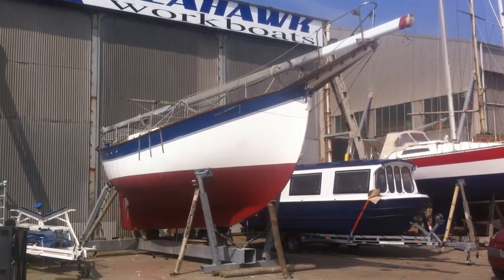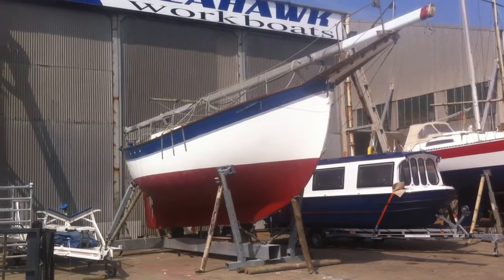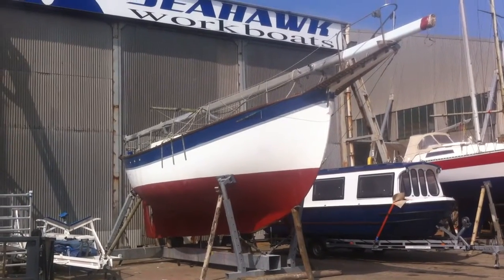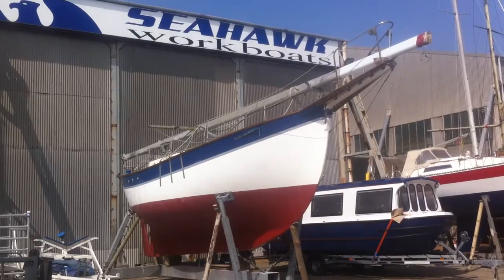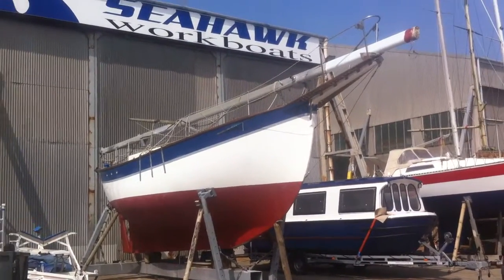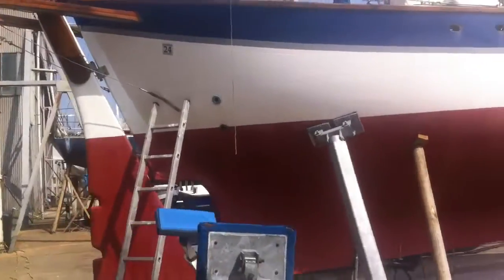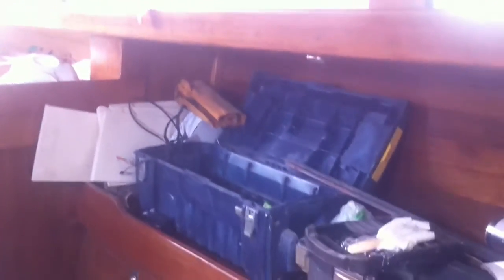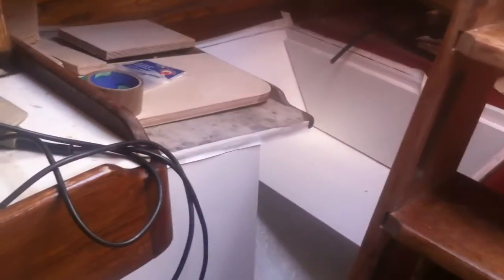Goose renovation part 1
Goose is a Dreadnought 32 yacht, built in California in 1975.

She's 32ft long with a long keel and her design is based on the popular Tahiti Ketch.